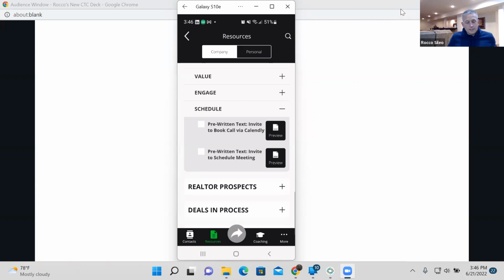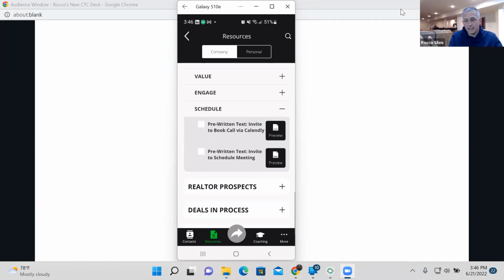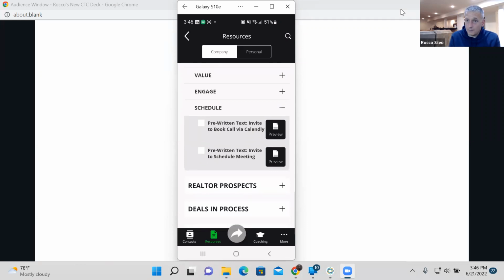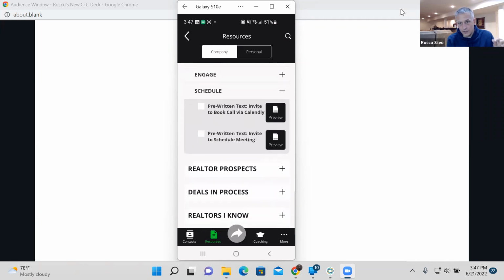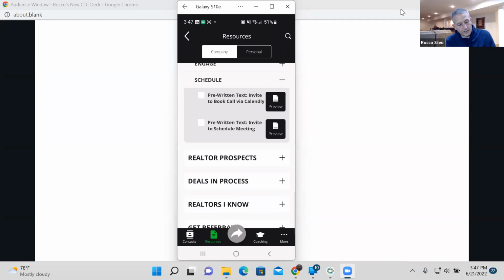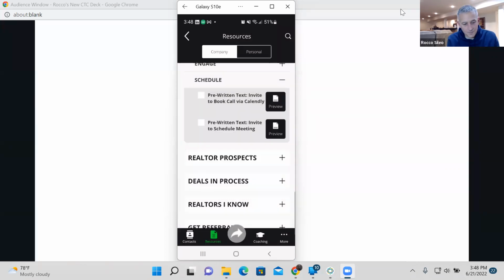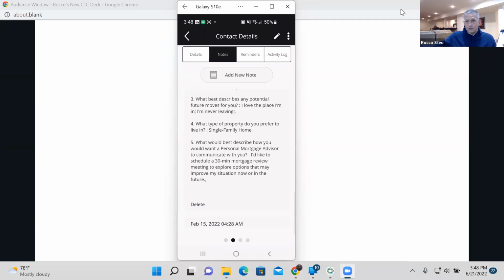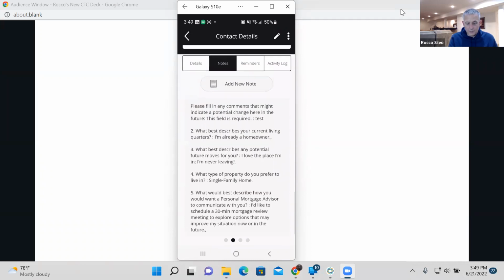Generate More Mortgage Leads with this Simple Technique | Loan Officer Training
In this video, we go deeper into how to use surveys on social media to generate mortgage leads.

We'll show you how to use surveys to generate mortgage leads from social media.

We'll show you how to use an already created survey inside of the mortgage marketing master app, post it on your social media channels, and then collect the responses.

This is a great way to get more referral leads as a loan officer.

Want to learn more from Elysia Stobbe? Follow these steps...